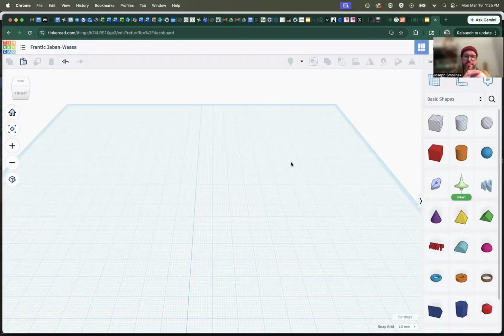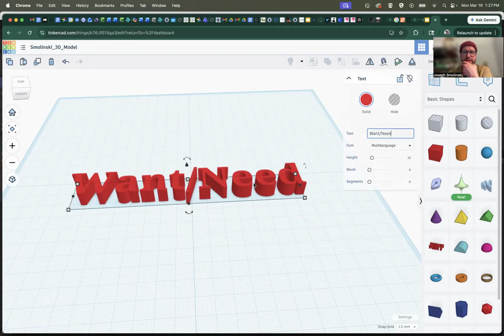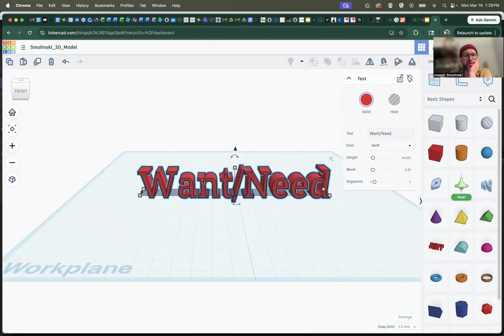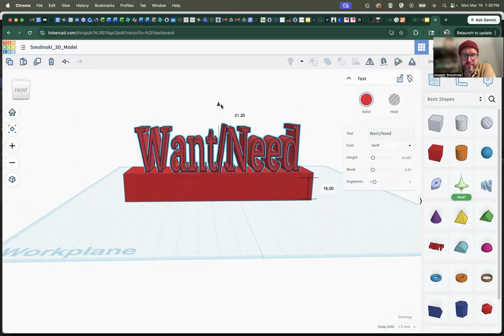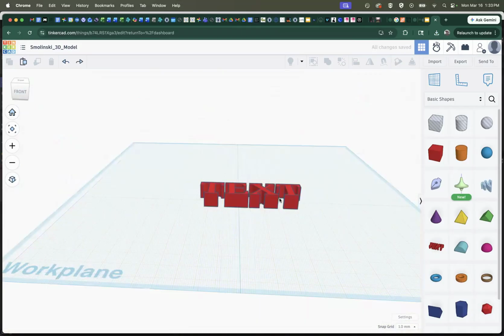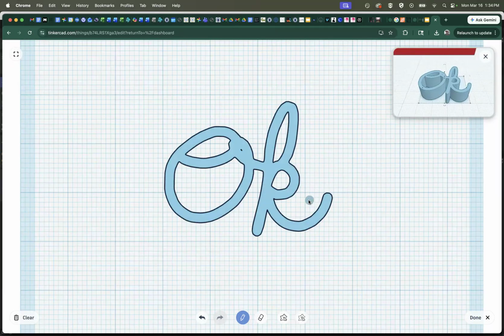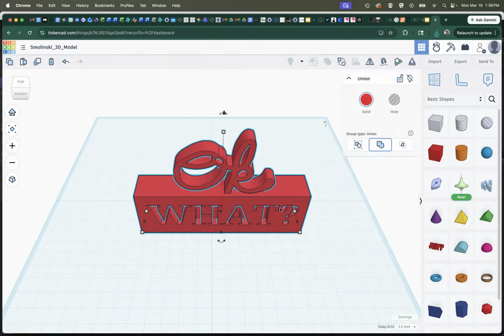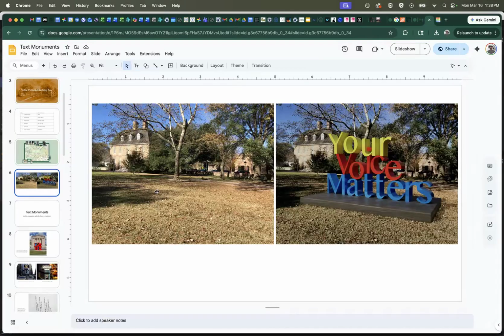Intro to TinkerCad for Text based models